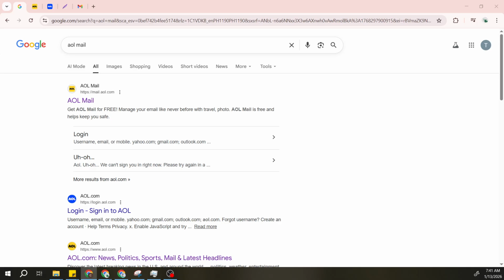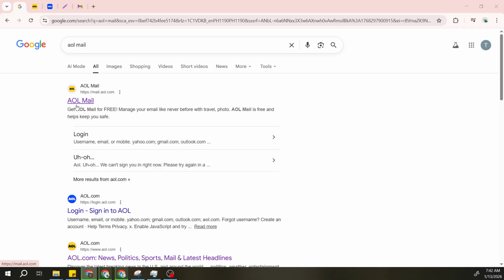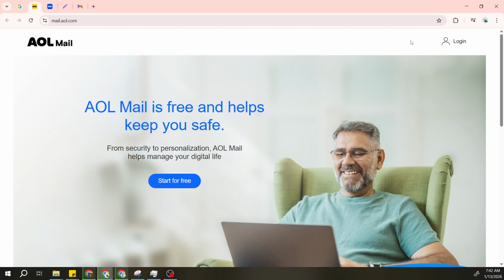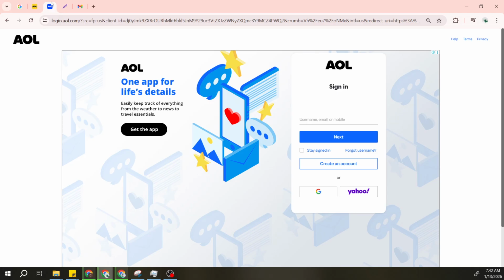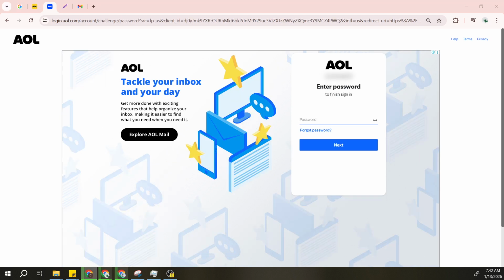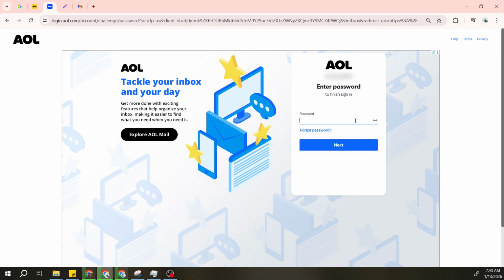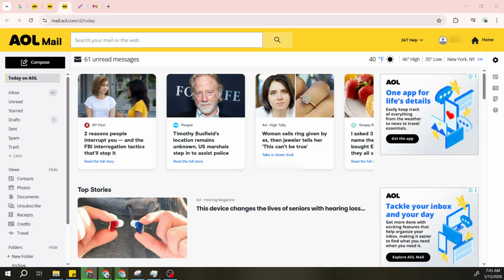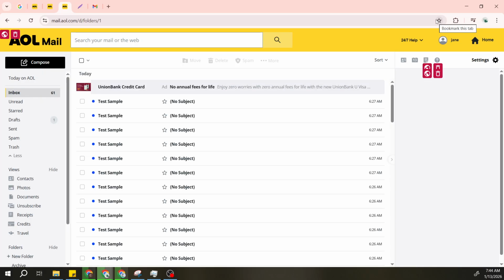How to Sign in to AOL Mail [2026 Full Guide]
How to Sign in to AOL Mail

In this video, we show you exactly how to sign in to AOL Mail to access your inbox and manage your digital communications securely. We examine the standard authentication process and the necessary credentials required to establish a successful connection to your account.

Reliable access to your primary communication hub is the foundation of an efficient digital workflow. We discuss the importance of maintaining secure login habits and utilizing the account dashboard to ensure consistent availability of your messages and personal data across various devices.

Technical Specs:
Software: AOL Mail; Feature: Dashboard.